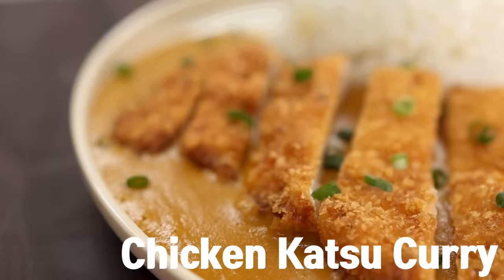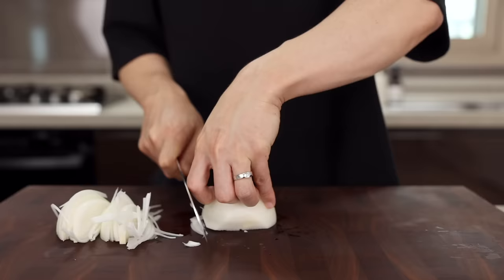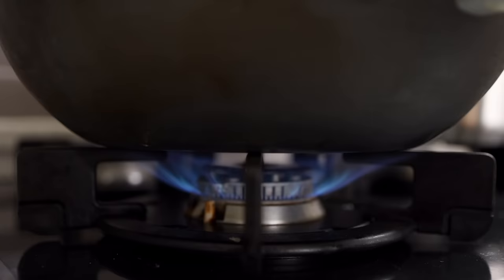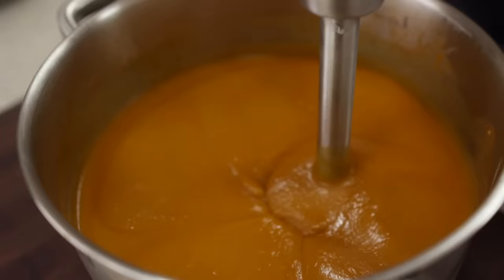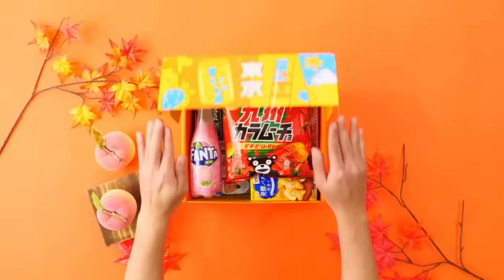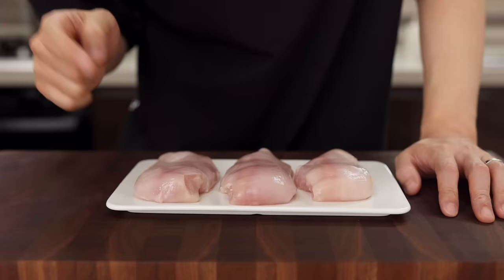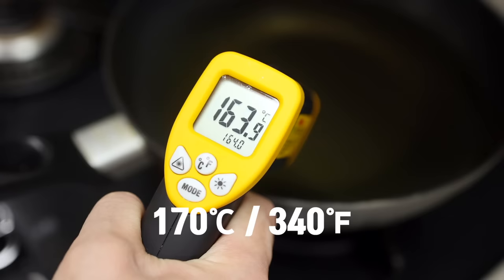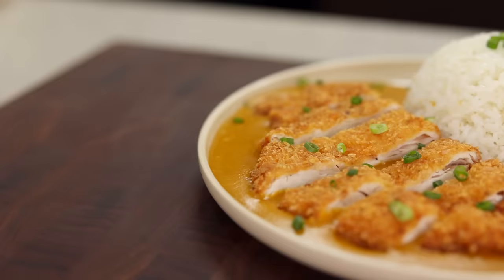PERFECT Japanese Chicken Katsu Curry (Japanese Curry with Chicken Cutlet)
Order by April 30th to receive this month's box!